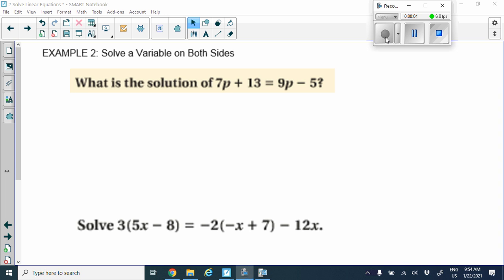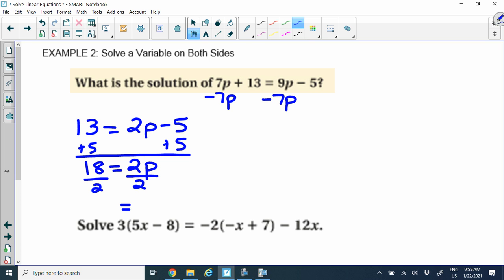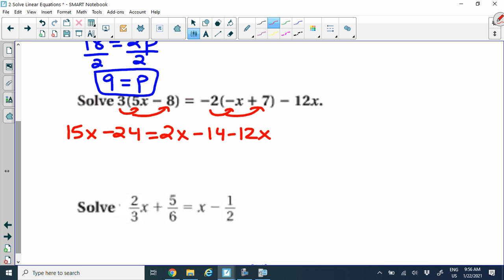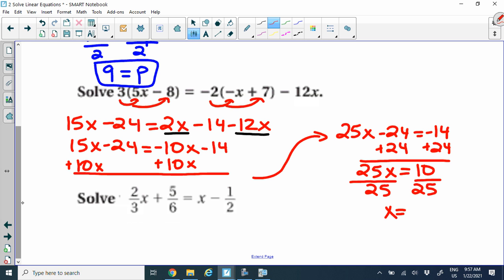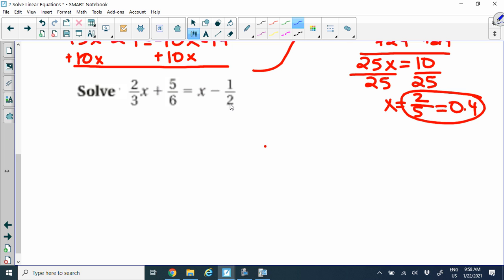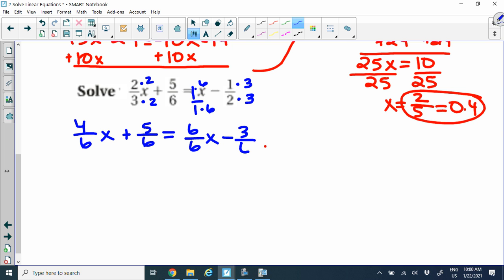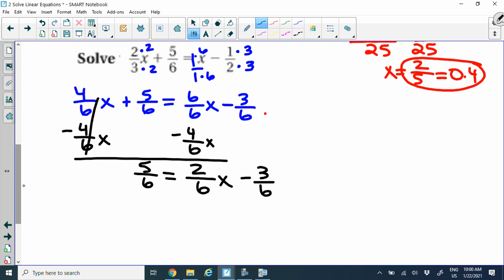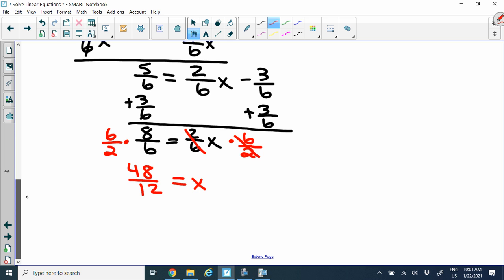Intro to Algebra 2: Section 2 Part 2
Solving linear equations with a variable on both sides.